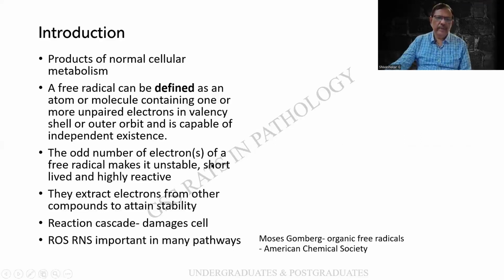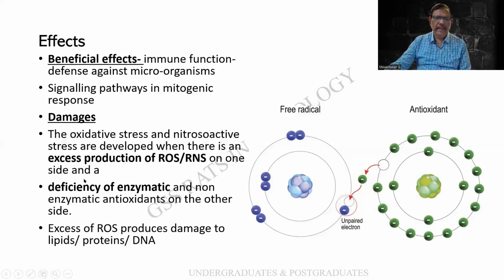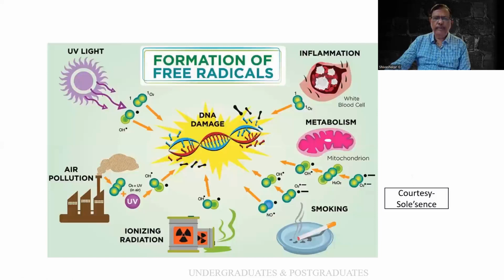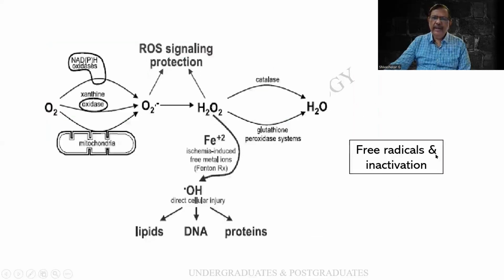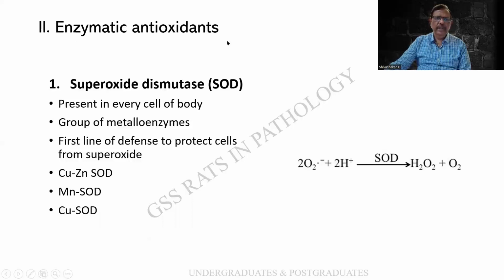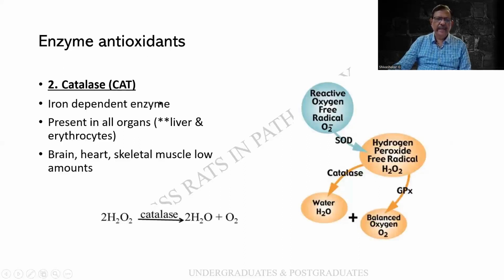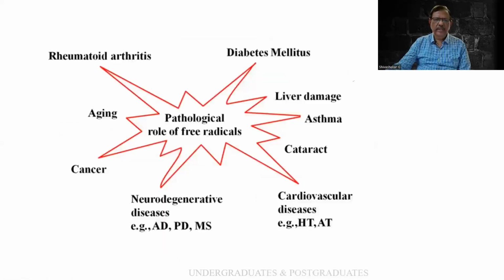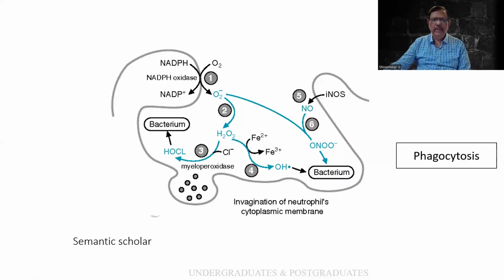SN-FREE RADICALS UG UQ - Highly informative General Pathology Dr GSS SRM MCH RC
Surprising UQ for UGs. Answer & score! Many MCQs probable. Flow diagrams & Tables matter